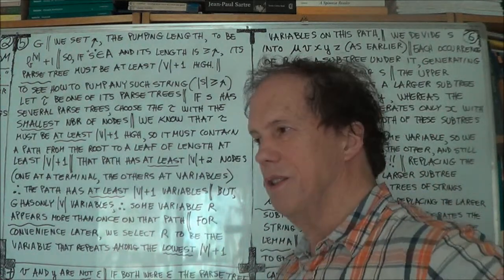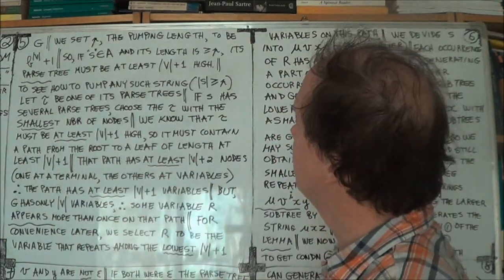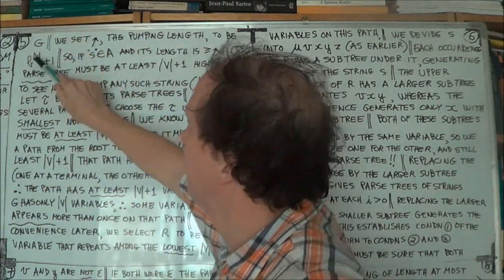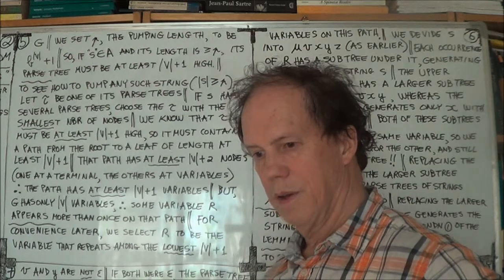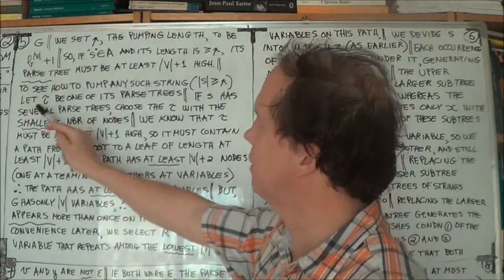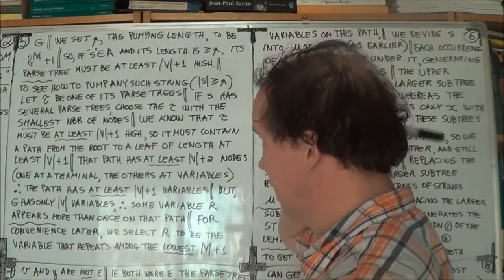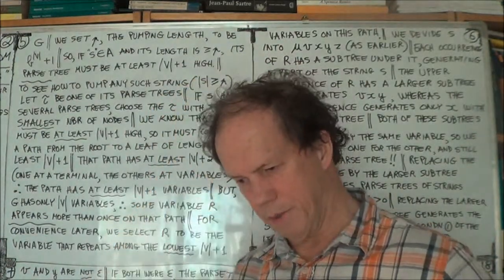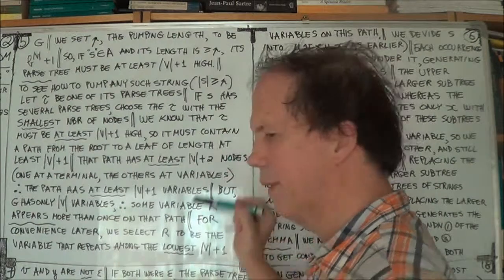deGarisMPC ThComp2gg 1of2 Sen,M1,Sipser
Theory of Computation (Sen, M1, Sipser) Lect. 2gg ("CntxtFreeLangs"), Part 1 of 2